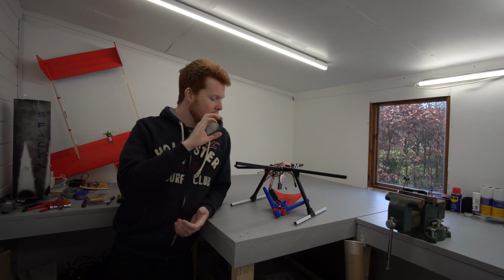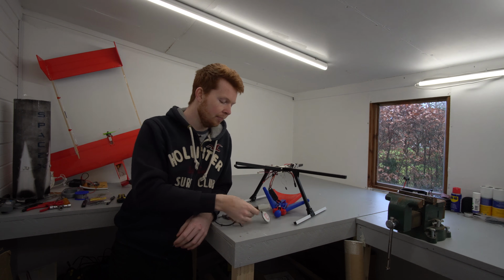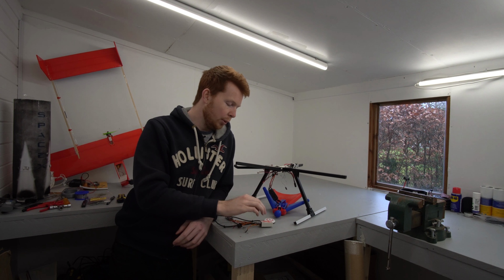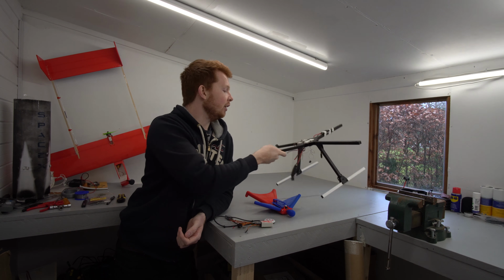3D Printed Drone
Short build video of the drone that will eventually drop the RC wingsuit! As mentioned in the video, there aren't many mountains near where I live to throw the RC Wingsuit from. So I've had to delay the testing for a week to build this.

If you're interesting in the stl files for this drone, I have them available for $5 at this

Huge thanks to the following Patrons for supporting me:
Anthony Losego
Colin Riordan
Justin Carroll
mcfets
Zohaib Rauf
MickWah
Francis Gastellu
Dave Wray
Elias Toft Hansen
Andrew Ebling
Robbie Mackie
Rasmus Backman
James Walkinton
Brandin Link
U.S. Water Rockets
Michelle Powell
Jay Rothwell
Niko Schuster
Andrew Hyams
Mike Close
Michel EDIGHOFFER
KJ
Alper BahÃ§eliler
Pierre Retief
International Schools Database
Marc Urben
lakshay anand
Jens Schwoon
Anders Wangensteen
Ted Blue Courage
greg cordray
Peter Sripol
Mark Muir
craig rasch
Dave Joubert
Bernard Gauweiler
Bskitter
Jonathan Lee
Matt Casey
Horseman 3381
Nam Nguyen
Alex Birkett
Johan
Rafael
Dan Salter
Nick Platts
Matt's electronics
Tim Mee
Michael Wellman
Josh McCulloch
Aner Nitsan
Felix WeiÃŸig
Lars Nielsen
Charlie Barker
Teodor Macarie
Christian Meinhardt
Brayden Dyck
markus
Riccardo Sonsini
Leonardo ursino
David Hardy
Anthony Giudilli Perestrelo
Max
Mark Jennings
Razvan Navin
Brian Bellas
David Shaw
Shaun William
oliver hagel
Andre Bandarra
Sven Almgren
Beunen Christiaan
ABSnyderRC
Steven Hodges
Michael davis
John Russcher
Phil LeBlond
Dave Whittaker
Josiah Gaskin
Stephen Mott
Joe Pasqua
RCdiy
Andy T
Joel Buckingham
Wolfgang Bernecker
Simon Clifton
Tommy Blom
Gary Martin
Francois Fontaine
Dobronyi Benedek
Thomas Blazon
Jack Ricitelli
tim lumsdon
Barrie Grant
Rodney Grant
Saeed Alasiri
Uffe Clausen
Ben Lewis
Roger Rabbit
Cees de Greef
Jacob Walker
john Rosenlund
Mathew Buer
Bruce Hoover
Brayden Chubb
Tobias Eriksson
Mark Tyrrell
Thomas Kramm
Jack Michaan
ZeroFlame007
jon stevens
Stephen K
Mark Parkinson
Peer Brolund
Cheesy Games
Valentyna
Tim Hoerlein
Teig Murphy

Jamie Quinlan
Edward Chew
Carl Richards
david shore
Hadley Boks-Wilson
tim prigg
Elliot Wilson
Derrick TYLER Wengerd
Dick Blumer
Marcel
Stig VikstrÃ¶m
Aaron Neman
chris mims
Dwayne Myers
Ernesto Morales HernÃ¡ndez
Ron Jelley
William Culliford
Darren Bartz
Christopher Ong
Evert-jan Klooster
Zachary Eason
Travis Seip
Nathan Evans
magnus stig bruun rasmussen
matt minjarez
Robert Persson
Gary Ferguson Jr
Jens Heuschkel
BoerniTheWorm
Tom Gourlay
Pieterjan Roose
GreekGadgetGuru
Ethan Turner
Yohann
alex
Ayman Karam
Lyubomir Shumkov
Nico WinkelstrÃ¤ter
Jordan Lucey
Dennis Curry
Luca Lu Miccoli
Matt Bryan
Cody Blotske
Jonas Christensen
Michael Ruggles
Thomas de Fretes
Darcy Snell
Chris Hawkins
Richard Stegall
Tanner Fanguy
scott hammond
LE Scott
Tobias Starke
Josh DesRoche
Zeren
Jake Ward
Marc Aymerich
Pablo B
oliver gould
Jo Boiteau
Benedetto Carta
Prashant Sharma
Harrison Covert
Claude Kennedy
Eric Johnson
Jean-Louis Cornez
Atle Grelland
Sergio Di Ventura
Michael Leung
Ioan Hill
Austin Levy
Don Moloney
Jeffrfey Gwin
Zak Tues
Jack Forbes
Brennen P
Steve Erickson
Pawel Thirtytwo
Janne Sarvi
Jacob Maddie
Liam Tidwell
Lucas Di Pentima
Jesse Smith
Landon Lively
Michel Otremba
luke dunbar
Taylor Roysdon
Layton Nelson
Wanja DÃ¶ring
Michael Young
Tommy Karlsson
Charlie Bruce
Tristan Babcock
Claudio MastÃ¬o
David Foster
Aitor TerÃ¡n
Thimios Bilalis
Jiang Aihe
God-Emperor Jackson
Charlie TheHarle
rudolf tanguy
Alex
John William Cole
Connor Weller
Daniel SkÃ¶ldengen
Floydd Gartman
Mads Rudolph
David MÃ¼ller
Zachary Hudnall
Richard Walker
Nathan Frost
Ben Cook
Javier B
Andoni
Martin aus Tirol
Riley Penegor
Ashleigh Peacock
Charlie Garcia
Joe McNicholas
Keith Gribben
Peter Roberts
Ian Gates
Victor
Jahn elkink
Jerry coleman
Fred Pfost
stuart sharp
Michael Vennard
Adolph Janssen
Sebastian Orskaug
KRCNZ